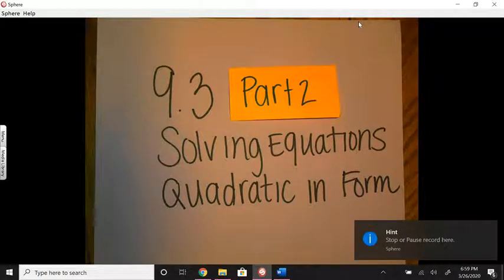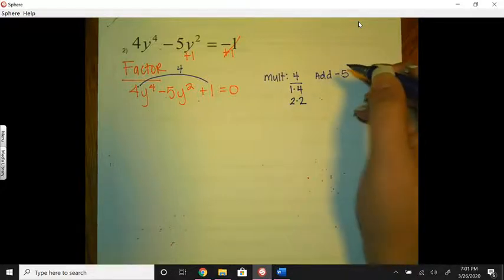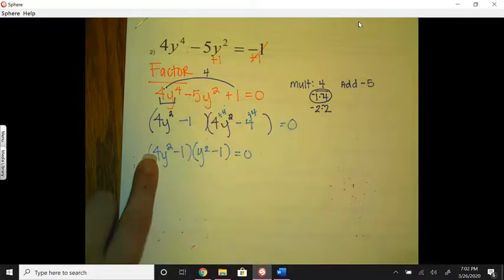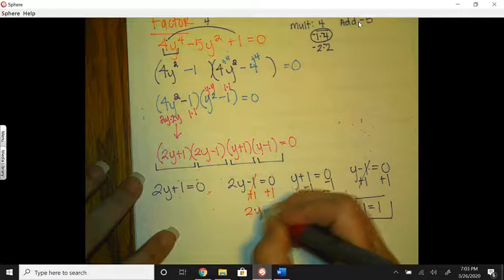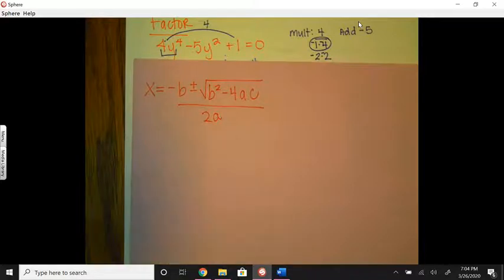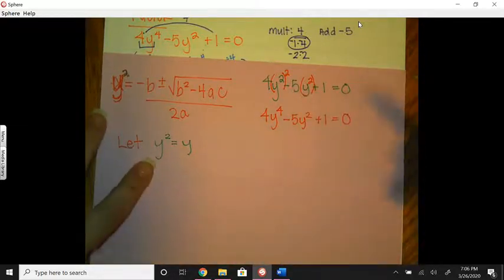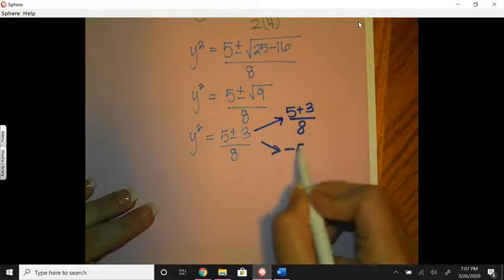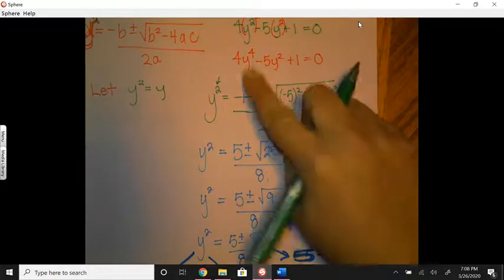9.3 #2 Video Notes Solving Equations Quadratic in Form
This video shows how to solve an equation with degree 4 and use quadratic methods.